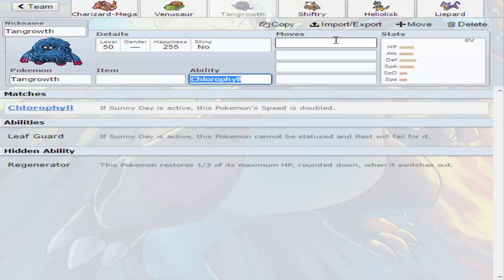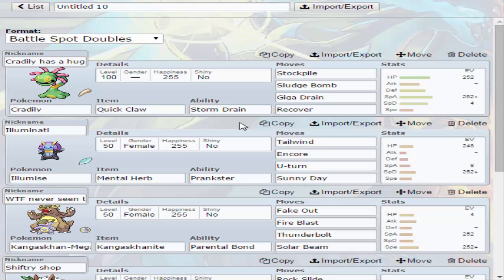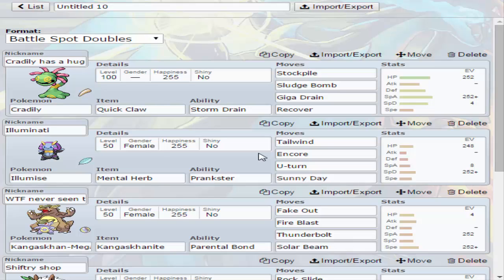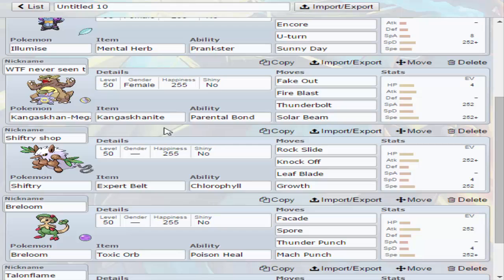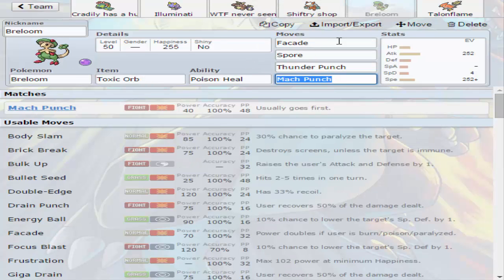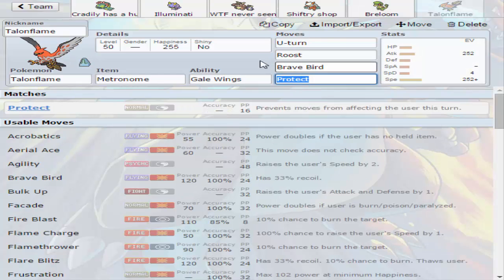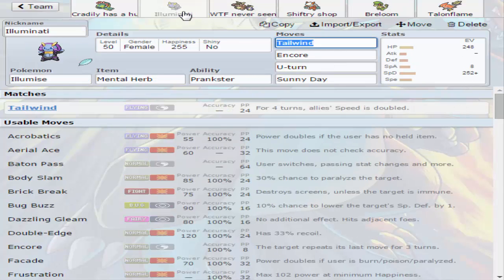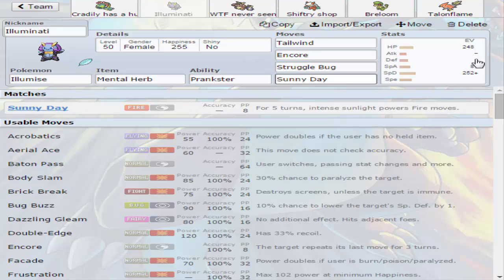Pokemon Sunny Day Team Tutorial! (Unique Twist) (must watch)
Sunny Day Team Tutorial!

This is a tutorial on how to build a sunny day unique team! how to beat rain dance/sandstorm teams EASILY!

''The best sunny day team''
''pokemon sunny day team''
''how to beat pokemon rain dance teams''
''Mega charizard Y''
''Rain dance''
''How to beat pokemon sandstorm teams'''